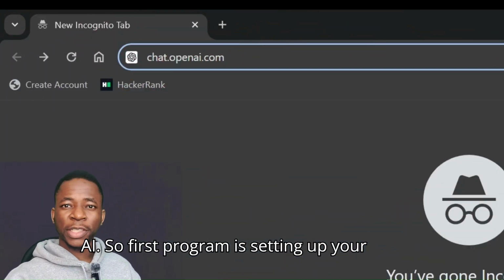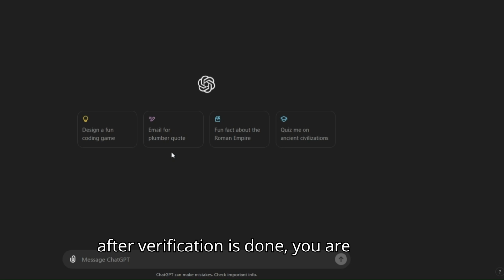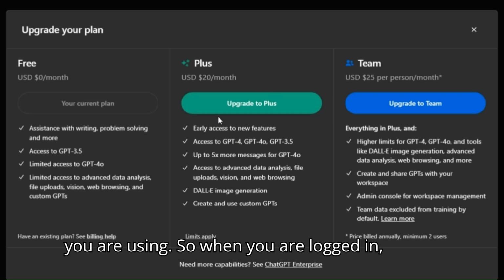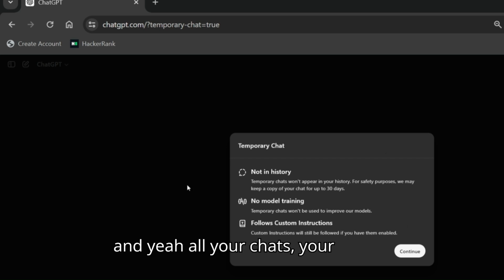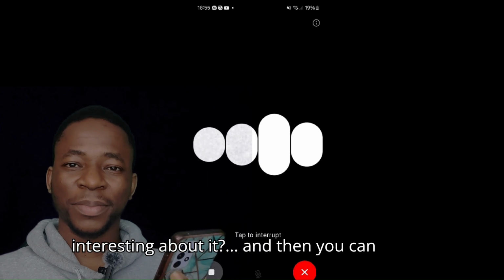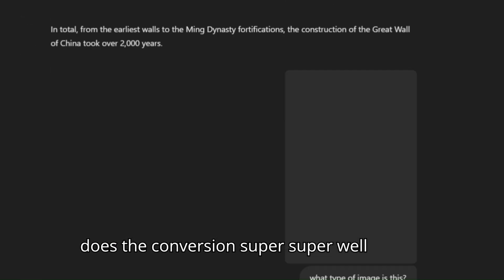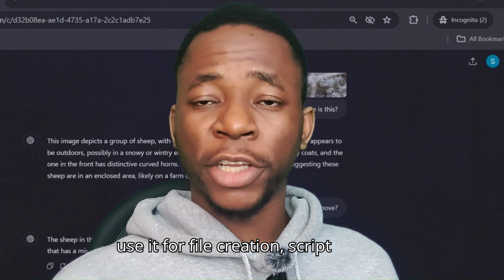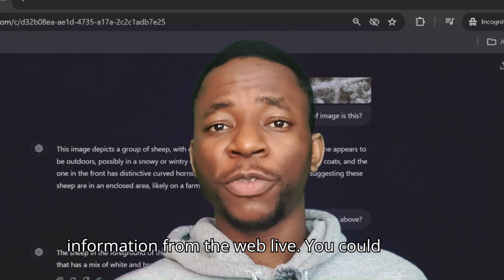The Ultimate 2025 ChatGPT 4o Guide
00:00 Intro
00:31 About the GPT 4o free version
01:12 Basic Tasks in GPT 4o
02:02 How to setup GPT 4o account for free
05:12 Features of GPT 4o
06:07 GPT Mobile voice mode demo
07:02 GPT 4o for data analysis demo
07:27 file conversion demo
09:20 use a structured prompt to get best result
10:28 Mistake to avoid when using GPT 4o
11:43 outro

Looking to boost your productivity and maximize your work efficiency in 2025?  2025 is 6 Months away. Join me in this beginner's guide to using ChatGPT 4o, a powerful tool that will revolutionize the way you work. Learn valuable tips and tricks to succeed in the upcoming year with ChatGPT 4o by your side. Stay ahead of the curve and unlock your full potential with this comprehensive tutorial. Watch now and start your journey towards success!

For mobile version: Goto android playstore search for chatgpt, download and install